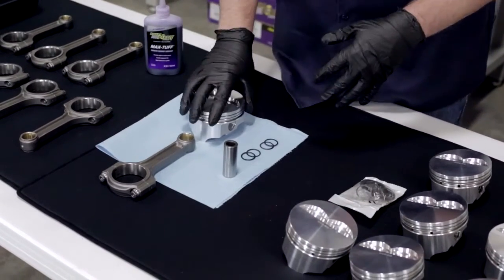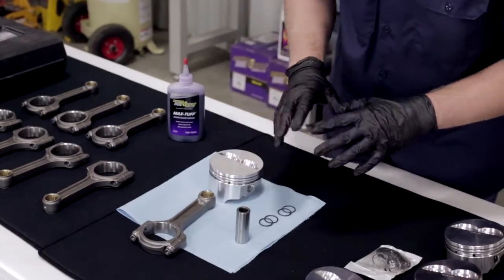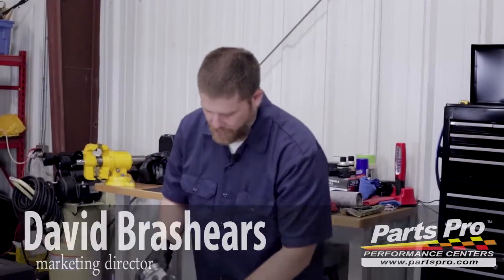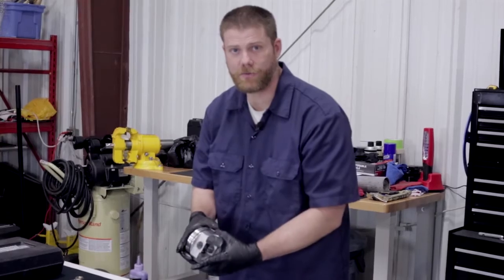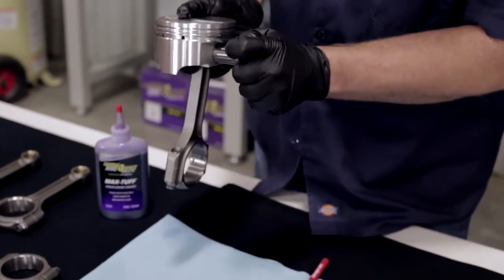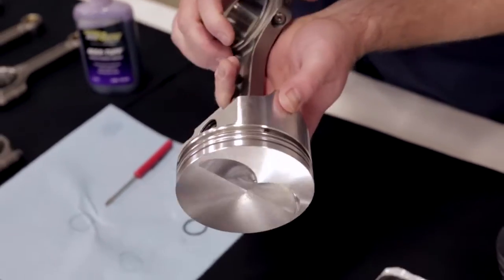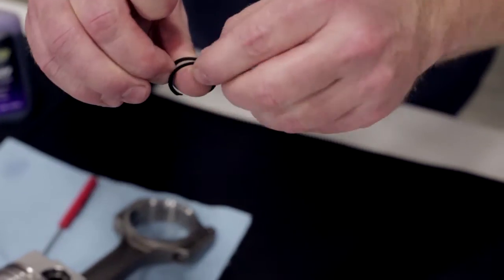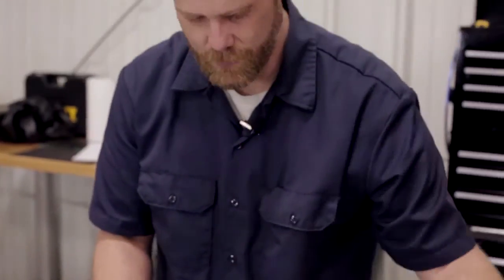Small Block Chevy Engine Build: Piston Assembly (Part 2)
Come inside the Parts Pro garage as we take you through the installation of some of today's hottest performance products. In this episode, we show you how to assemble the Probe SRS Pistons, complete with piston rings. Look out for new episodes in this series that will take you through the planning and prep to the actual firing up of this street classic.

Parts used in video:

Howards Cams Connector Rods (Part# SP5700B3S)

Probe Industries SRS Piston Set (Part# 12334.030) .